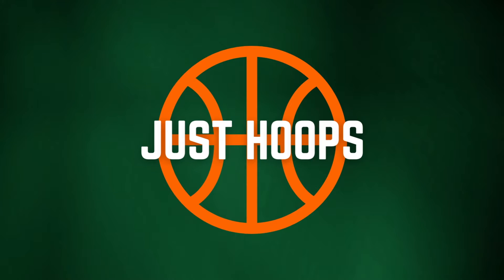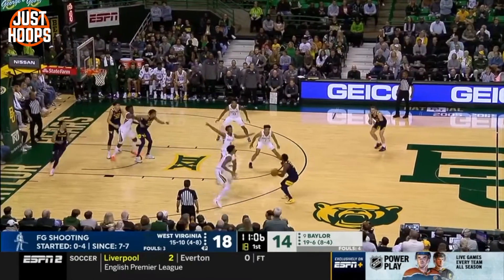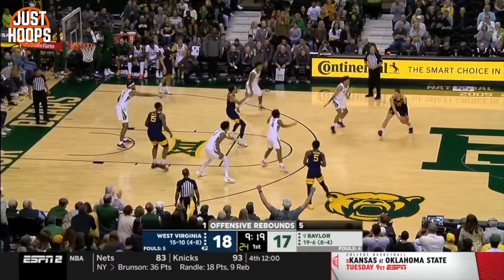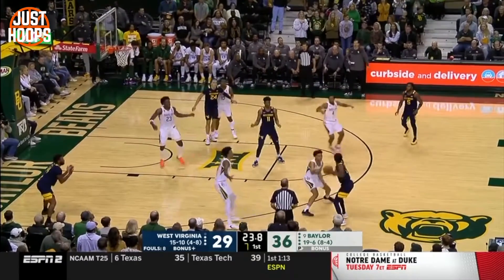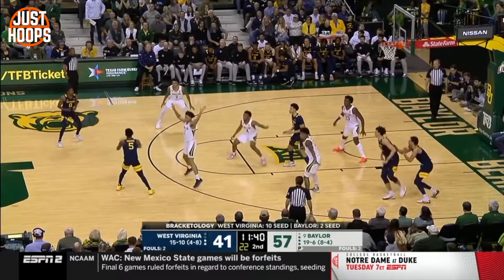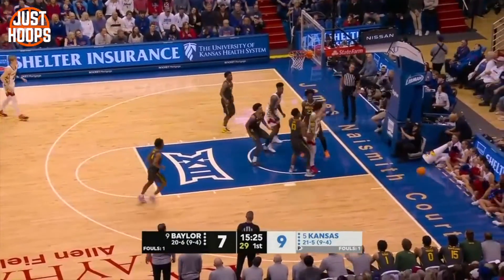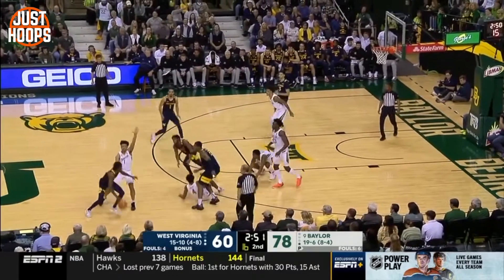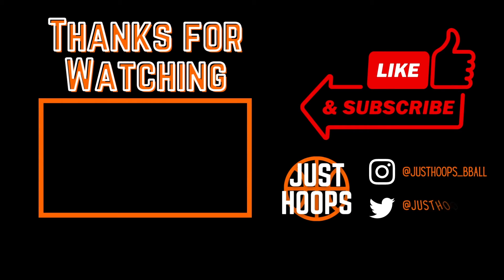Baylor Bears Zone Defense Breakdown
Baylor has been one of the most consistent and dominant programs in college basketball since Scott Drew become coach 20 years ago. In this video, we dive into the zone that they have shown on and off throughout the season, but it is an incredibly intricate and fun watch. Hope this video shows some of the variance within high level defense and how different zones can operate at any level of the game!